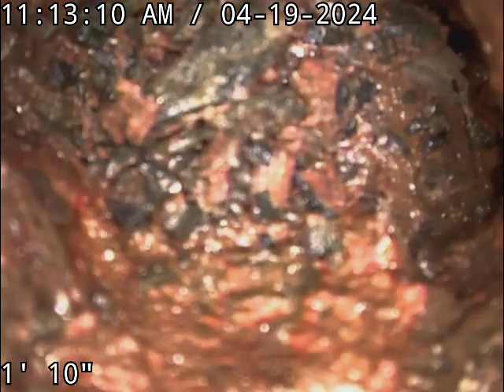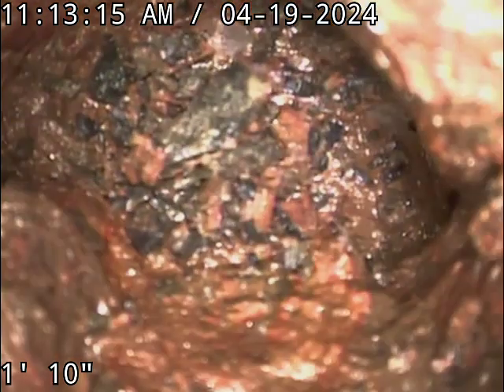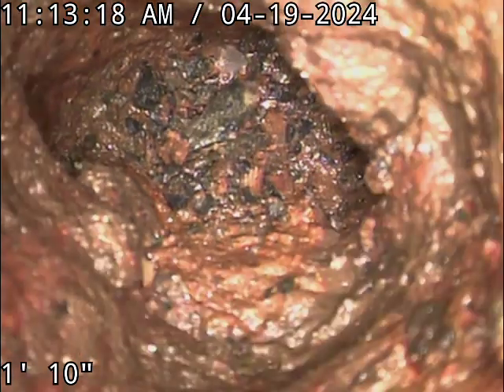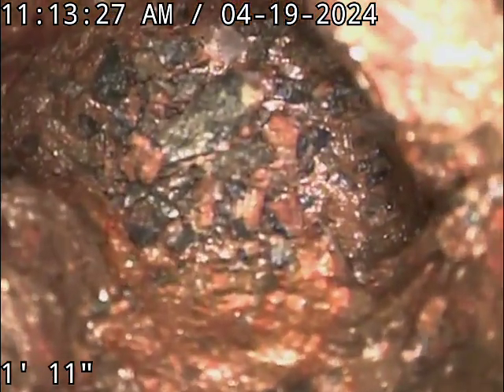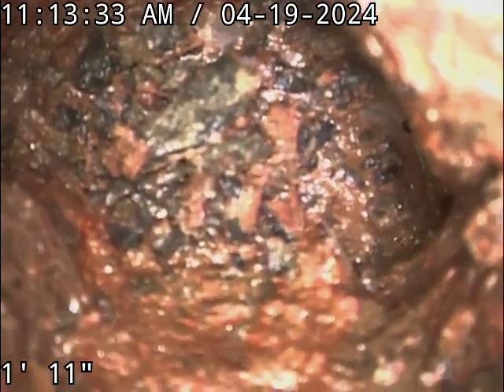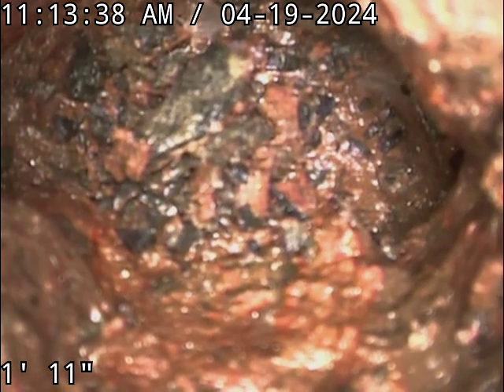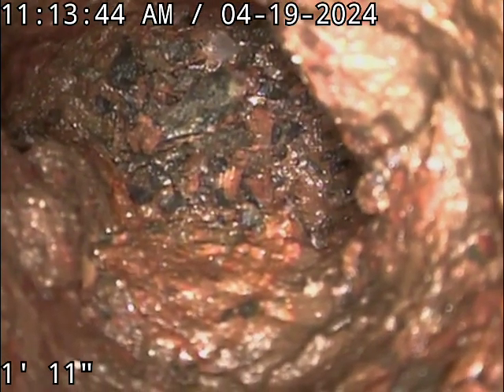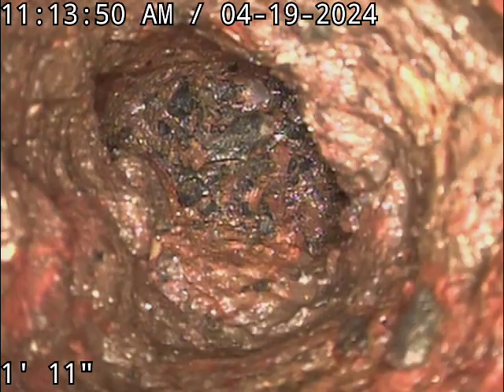American Legion Conway NH Tasker Hill rd Sewer pipe inspection Failed cast-iron lav sink drain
bathroom lav sink pipe inspection